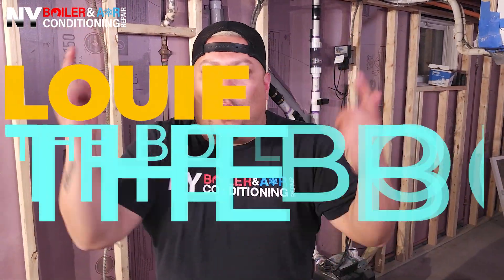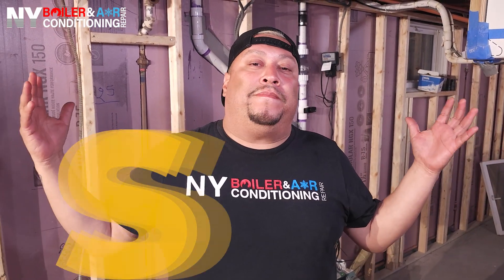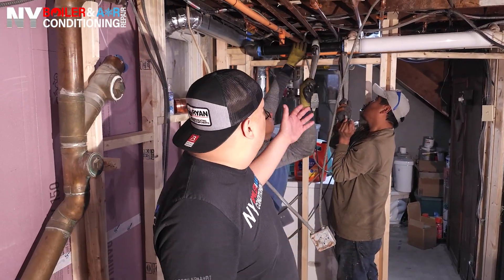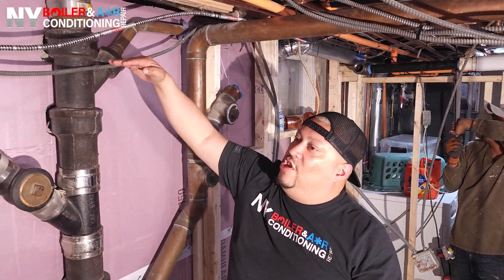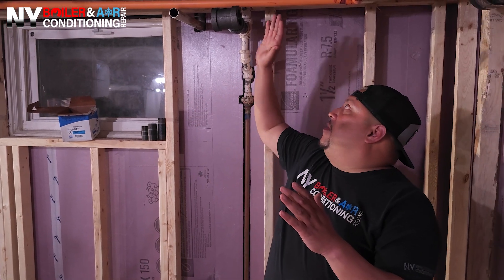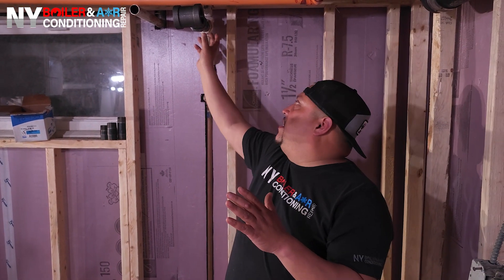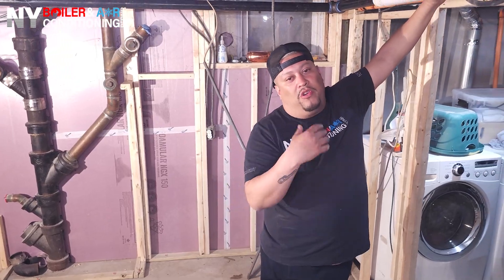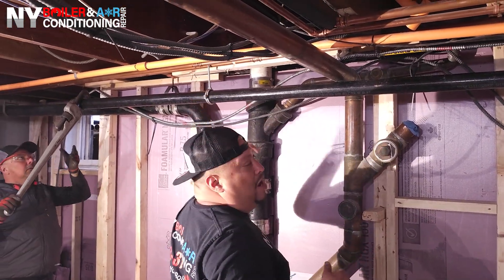Upgrade Your System: Steam Boiler Re-Piping (LOUIE THE BOILER MAN)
Louie the Boiler Man has created an informative video where he shares his expert insights on steam boiler re-piping. This is an essential aspect of maintaining the optimal performance and efficiency of your heating system. Whether you are experiencing leaks, corrosion, or inefficiencies, re-piping can significantly enhance the reliability and longevity of your boiler system.

Understanding Boiler Piping: It is important to learn about proper piping in a steam boiler system and the role of piping in distributing steam and condensate throughout your heating system.

Signs You Need Re-Piping: Discover the common signs that indicate the need for re-piping such as leaks, corrosion, uneven heating, or frequent breakdowns, and understand the potential risks of ignoring these issues.

Preparation and Planning: Explore the essential steps involved in planning for steam boiler re-piping, including assessing the condition of existing piping, selecting appropriate materials, and designing an efficient piping layout.

Re-Piping Process: Follow along as Louie explains the step-by-step process of re-piping a steam boiler system, from removing old piping and fittings to installing new hard pipes and ensuring proper alignment and insulation for optimal performance.

Benefits of Re-Piping: Learn about the numerous benefits of re-piping your steam boiler system, including improved efficiency, reduced energy costs, enhanced safety, and extended lifespan for your boiler equipment.

Expert Tips and Recommendations: Benefit from Louie's expertise as he shares practical tips and recommendations for successful steam boiler re-piping, including proper sizing, material selection, and maintenance strategies to prolong the life of your piping system.

NY Boiler & Air Conditioning Repair Services: Trust the experts at NY Boiler & Air Conditioning Repair for all your steam boiler re-piping needs. Our services include professional installation, quality materials, and reliable service to keep your heating system running smoothly.

Whether you're planning a steam boiler upgrade or addressing issues with your existing piping system, this video provides valuable insights and expert guidance to help you achieve optimal performance and efficiency.